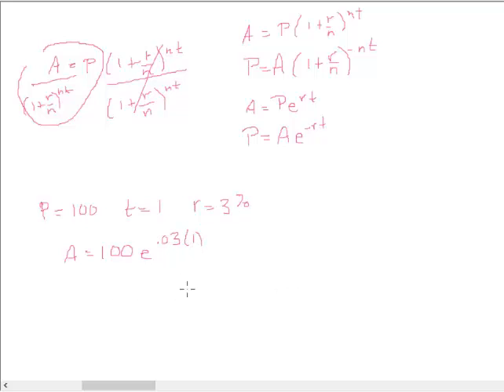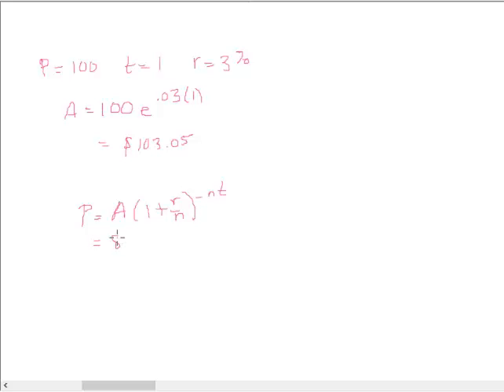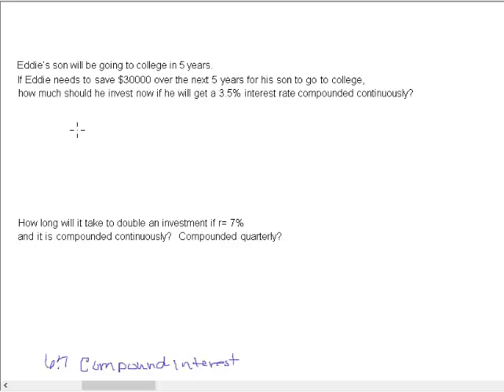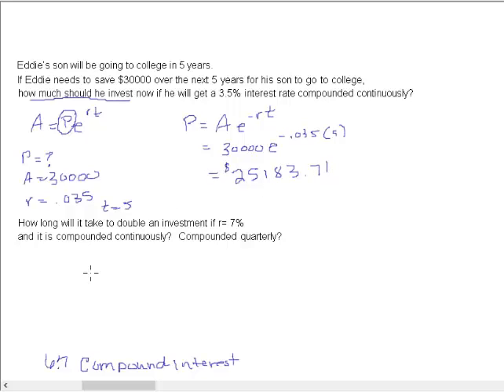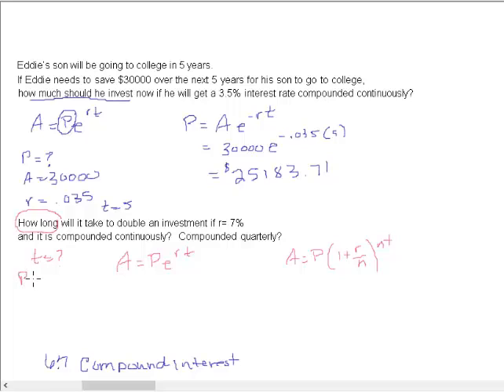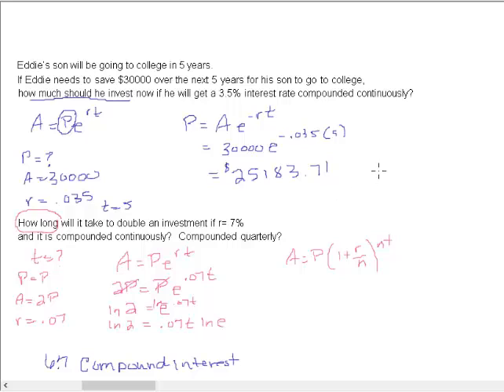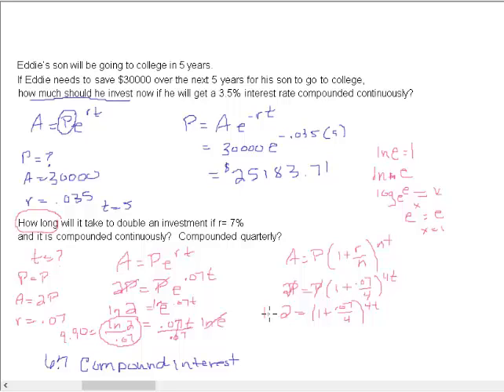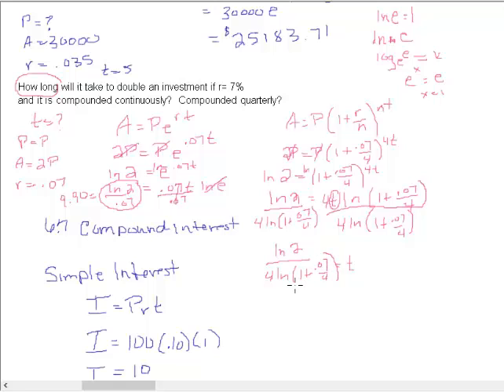6 7 Video 2